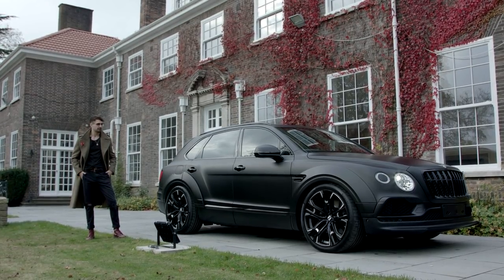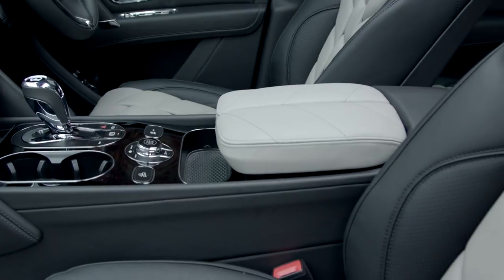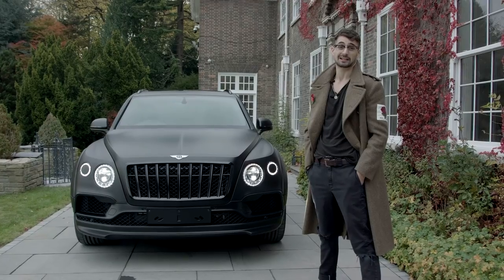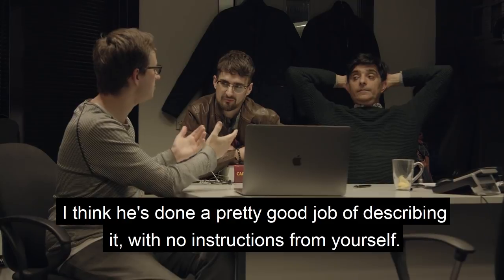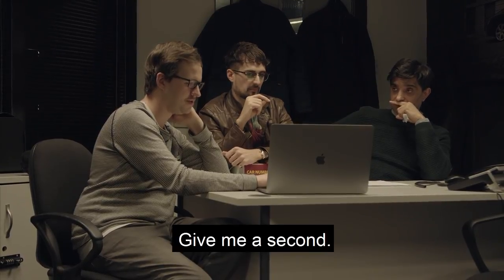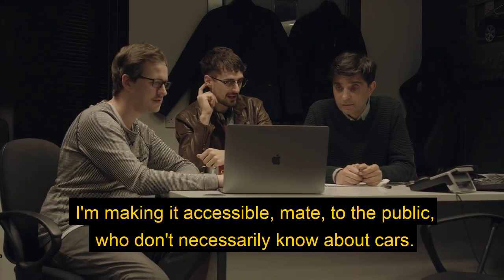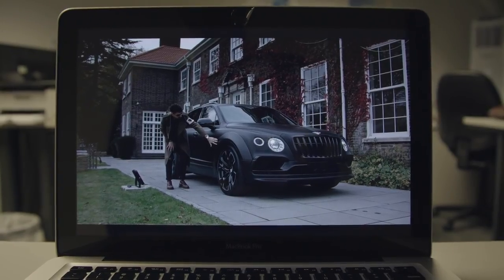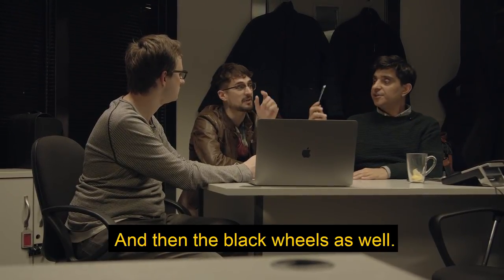Black Black Black Bentley Bentayga | The Kahn Office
A short fly-on-the-wall documentary series following the day-to-day lives of office employees at a Bradford automotive fashion house.

The show focuses on Kahn Design CEO and Founder, Afzal Kahn, as he goes about his daily business - sourcing and buying luxury vehicles, re-designing and re-engineering them, then shipping them all over the world to his high-profile clients, including celebrities, footballers and movie stars.

'The Kahn Office' takes a candid look inside the mind of one of Britain's most pioneering and successful entrepreneurs, and reveals what goes on behind the scenes at the world's leading automotive fashion house - with unrestricted access, and a boundless supply of wry and irreverent humour.